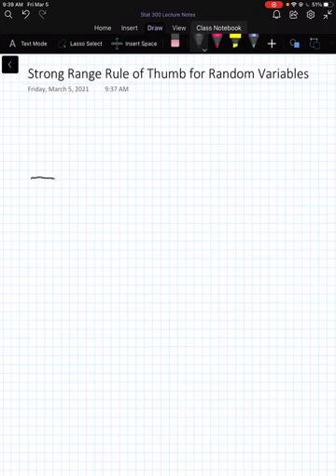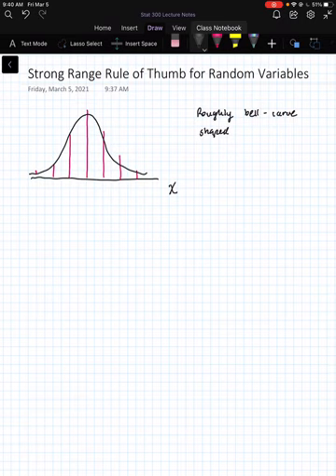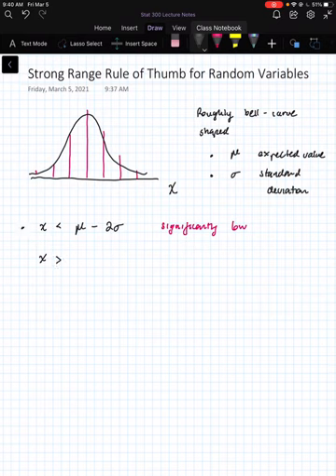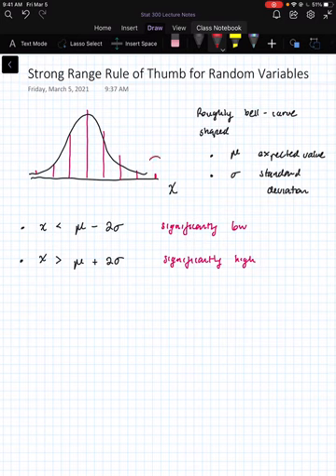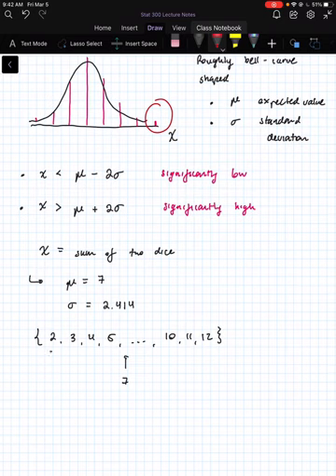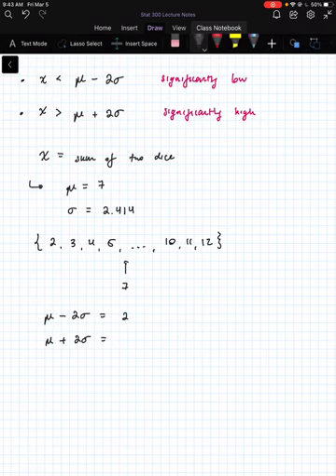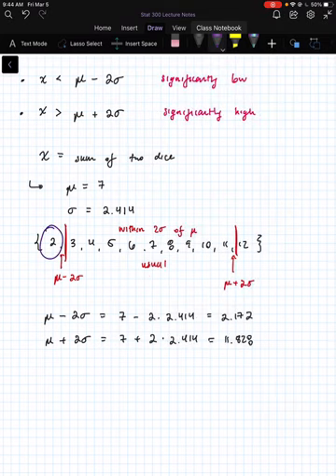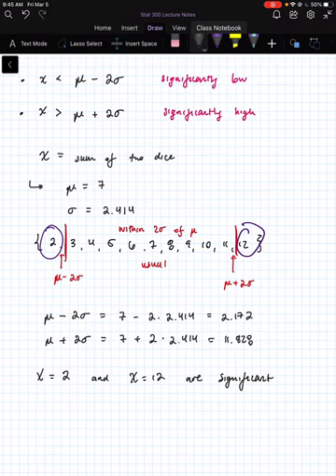5.2 Strong Range Rule of Thumb for Random Variables